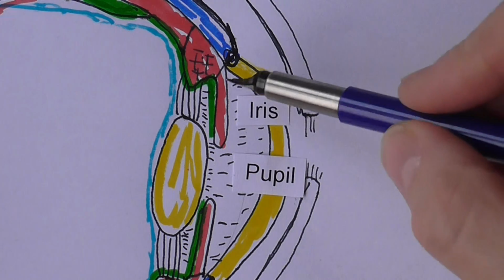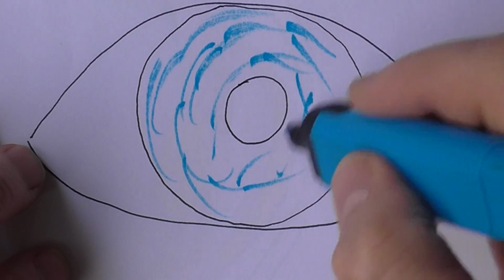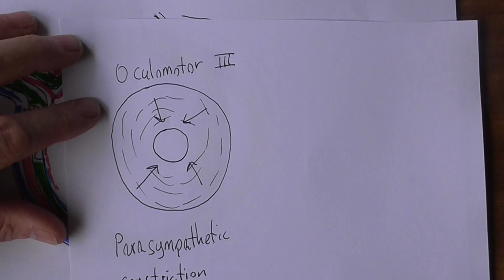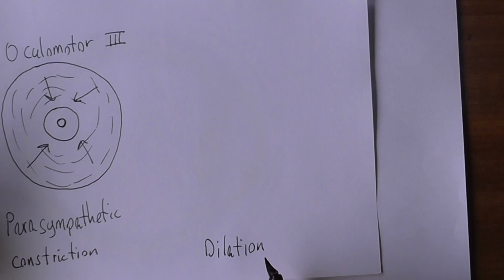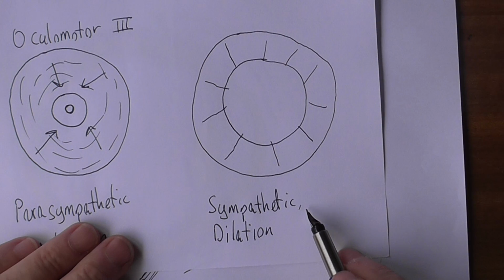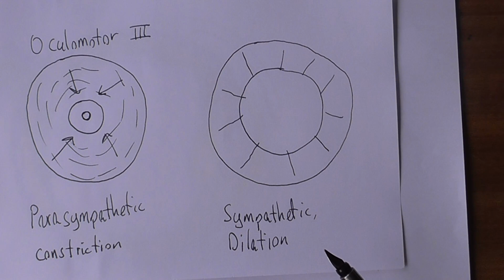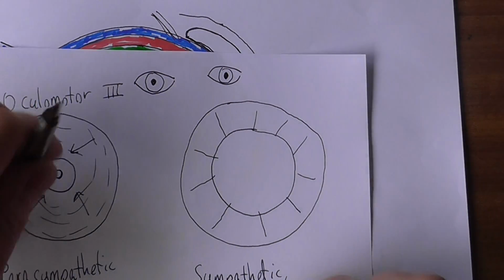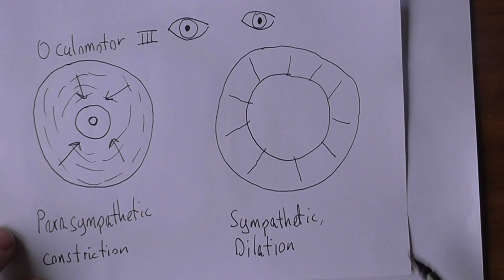Eye 5, Pupils and iris